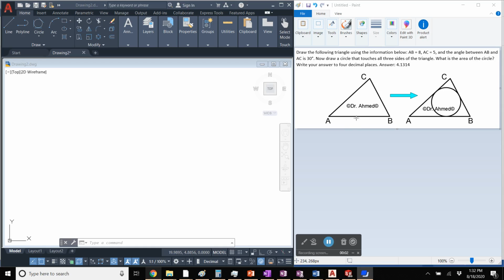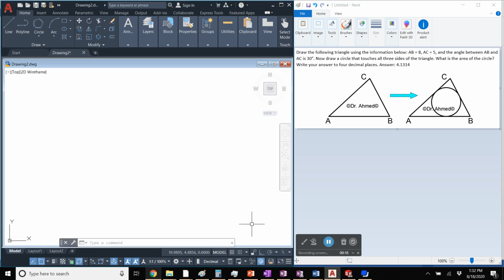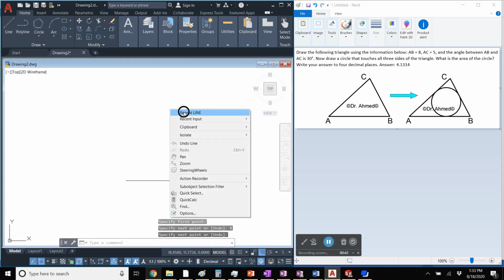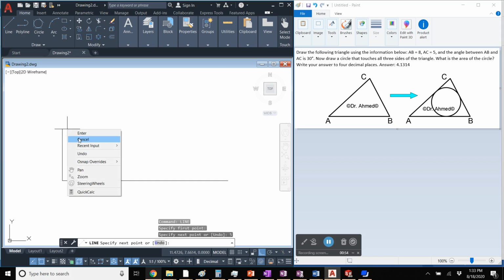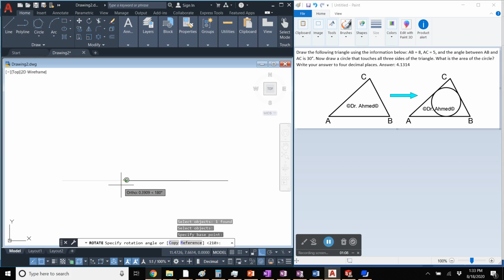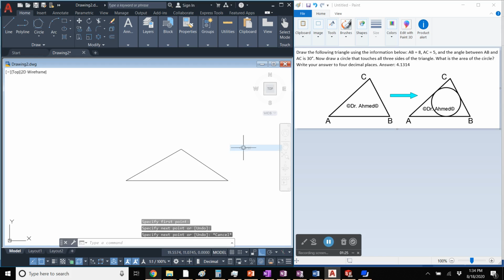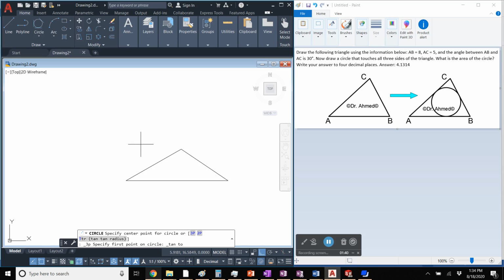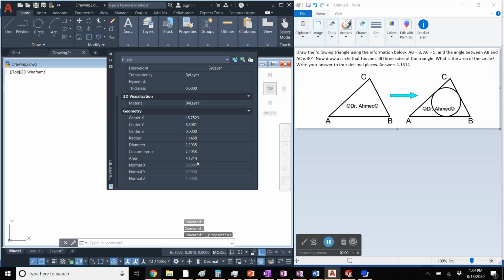AutoCAD Practice Q010